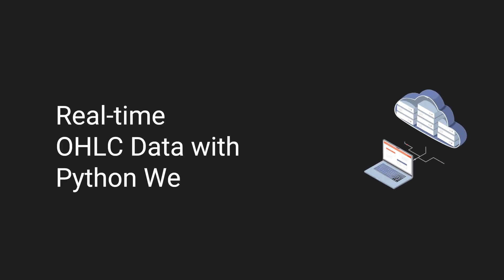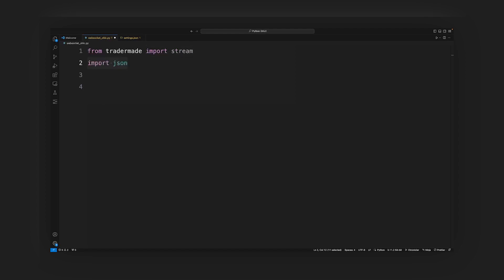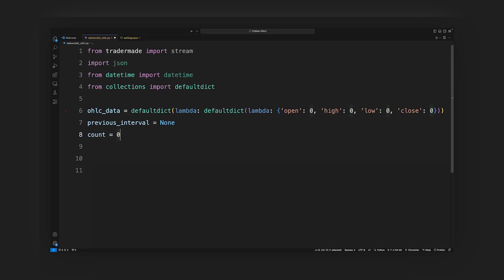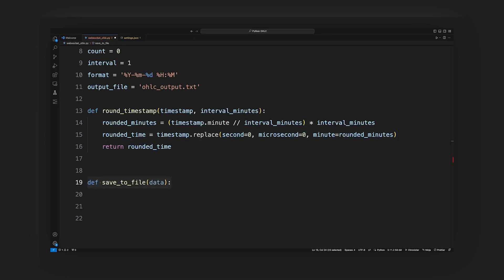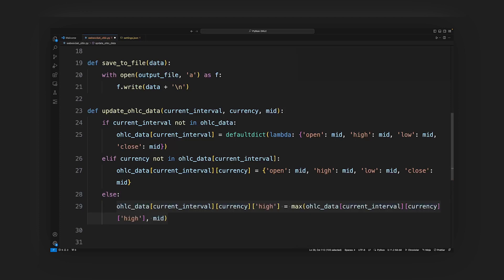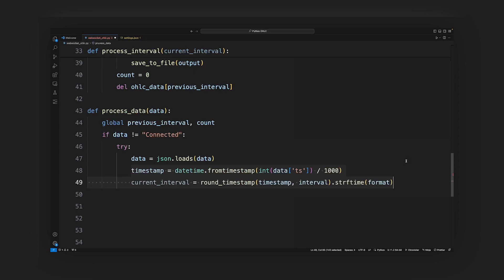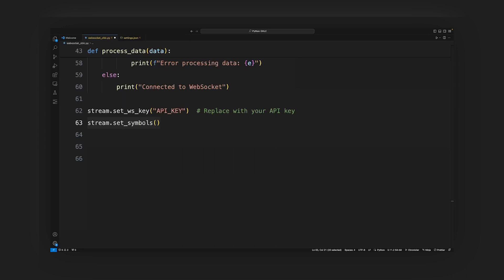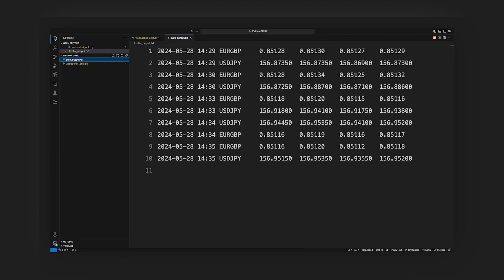Real-time FX Ticks to OHLC Bars With Python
In this step-by-step tutorial, learn how to create real-time OHLC (Open, High, Low, Close) data using streaming forex tick data. Perfect for developers and traders looking for up-to-the-second HLOC.

00:00 Introduction
00:24 Install and import libraries
00:54 Declare Variables
01:39 Define Functions
03:40 Connect To Live Forex Stream
04:13 Run Program